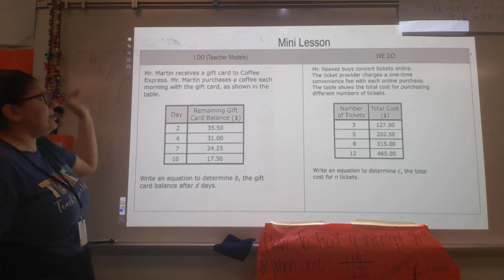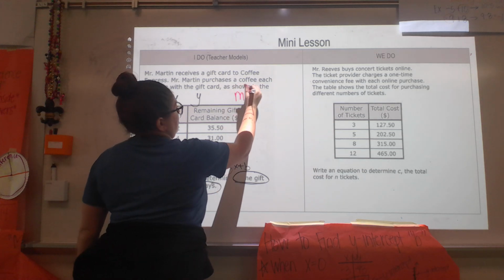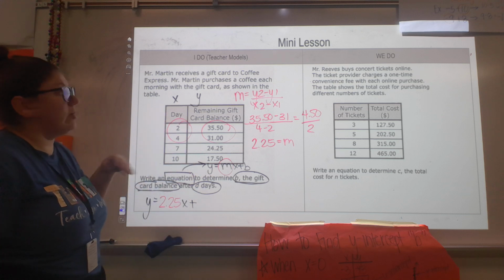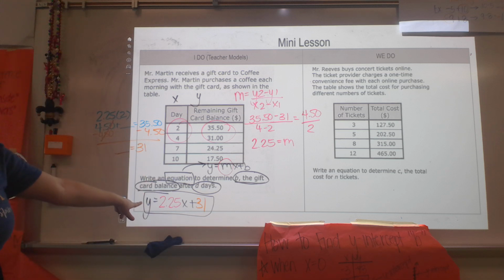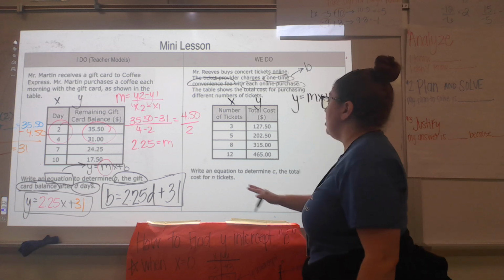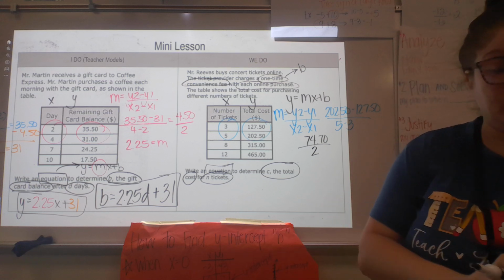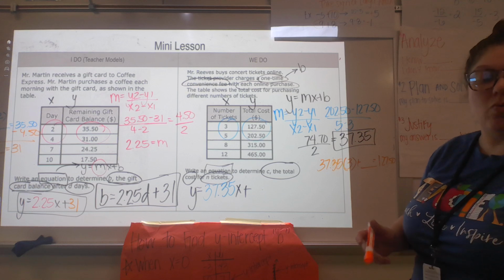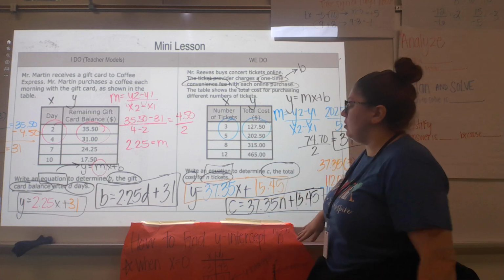Linear Relationships writing equations 8th grade